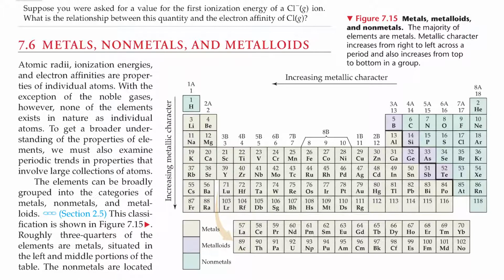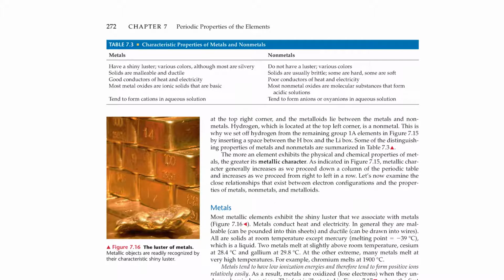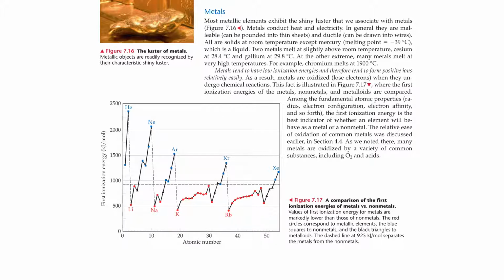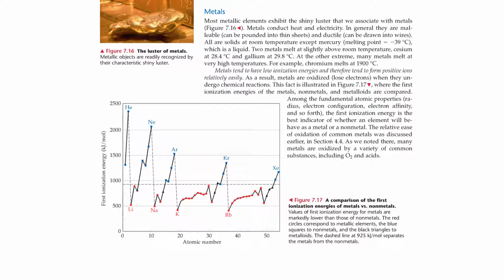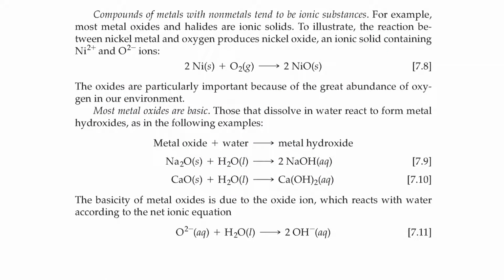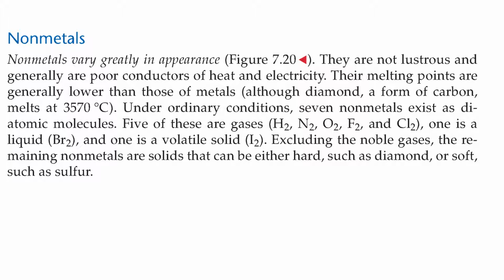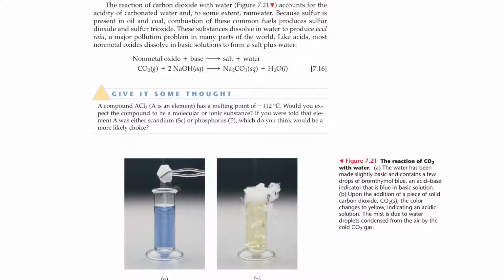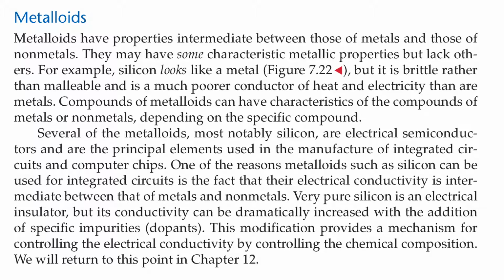7 6 Text Metals, Nonmetals, and Metalloids